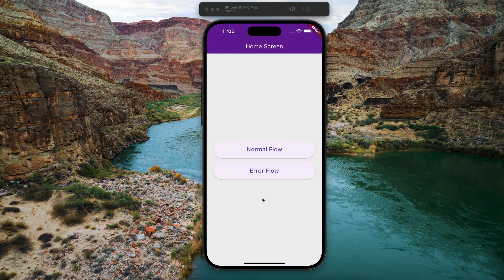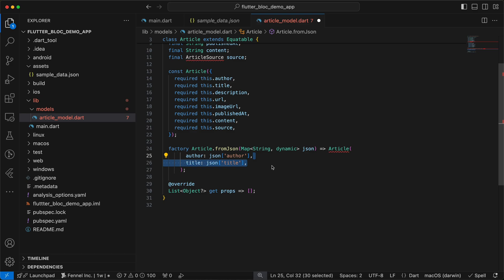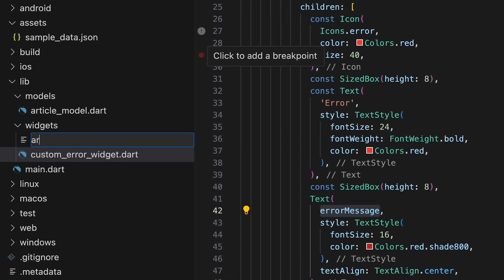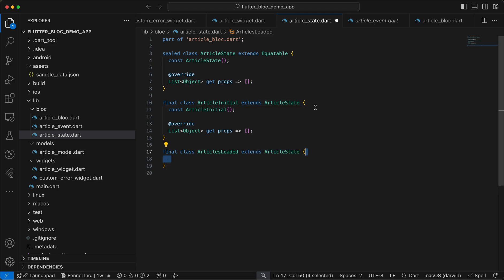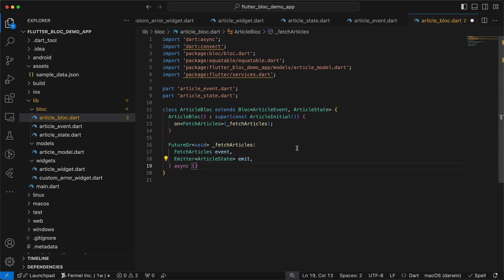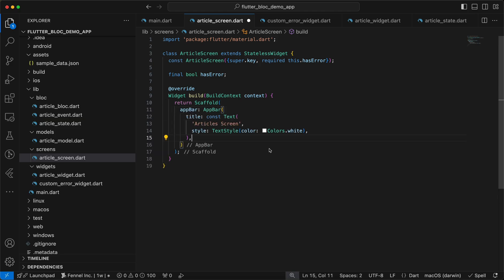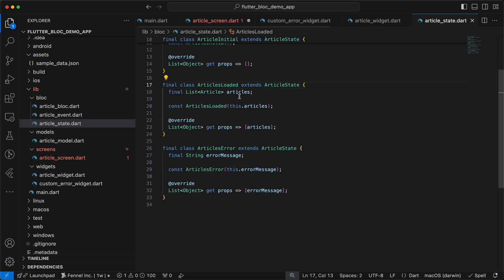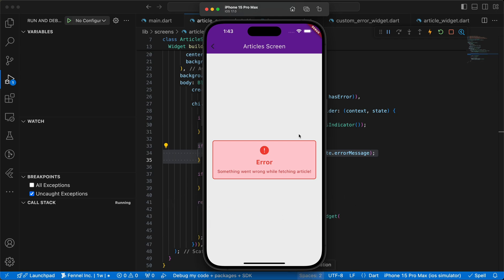Master Flutter Bloc for State Management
Hey Guys, in this Flutter video I will show you how to implement BLoC state management in your Flutter app. You will learn how to manage state efficiently using the BLoC pattern, including creating BLoCs, handling events, updating state, and integrating BLoC with your UI.

You will also learn how to:
- Implement state transitions
- Handle asynchronous data
- Integrate BLoC with the Flutter Bloc library for seamless state management

This tutorial covers both the basics and advanced concepts of BLoC.
Learn how to use BLoC state management step by step in Flutter.

00:00 Intro
00:32 Setting Up The Project
00:55 Creating Article Model
02:34 Creating Widgets
04:20 Adding BLoC & Implementing the logic
08:10 Integrating BLoC With The Screen
11:39 Testing The App